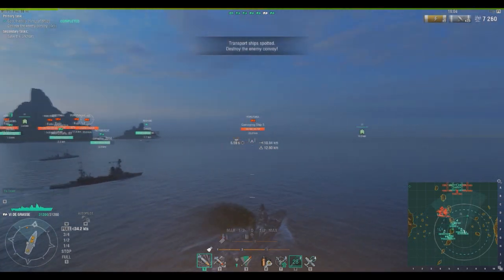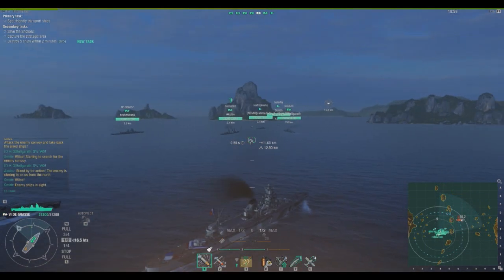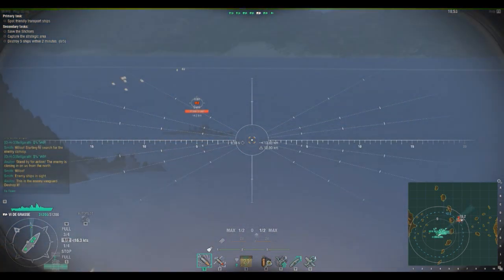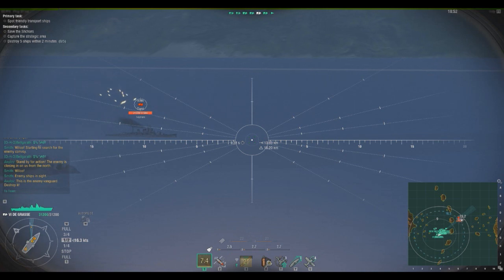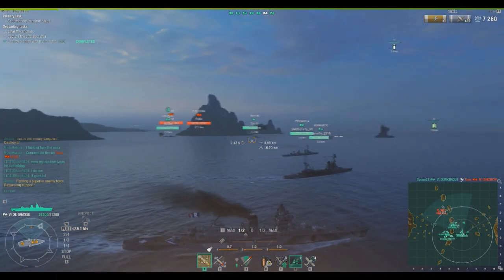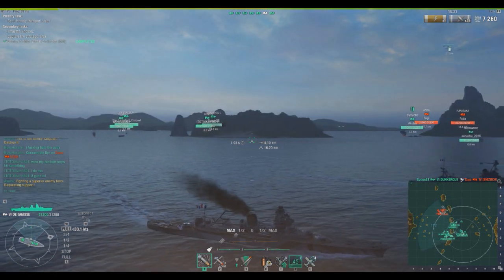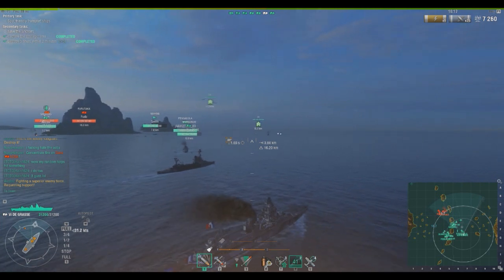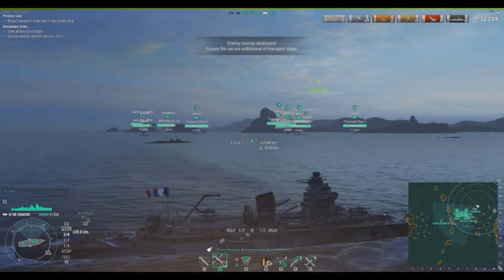Mermaid's Wrath - Operation Aegis Preview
An allied naval division has been attacked. Some ships have been destroyed, and the transport ships that were captured are being convoyed to the enemy base now. Intercept the enemy convoy and take back the allied ships.

Play this operation and more for free at Worldofwarships.com, But don't forget to add in Mermaid's Wrath~